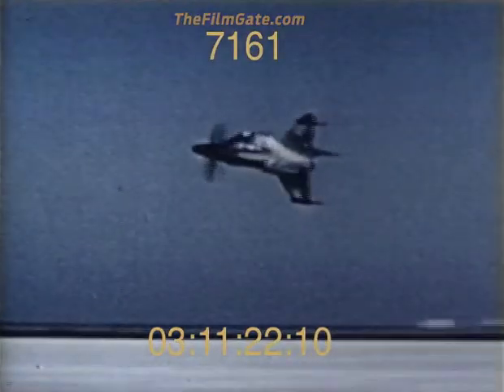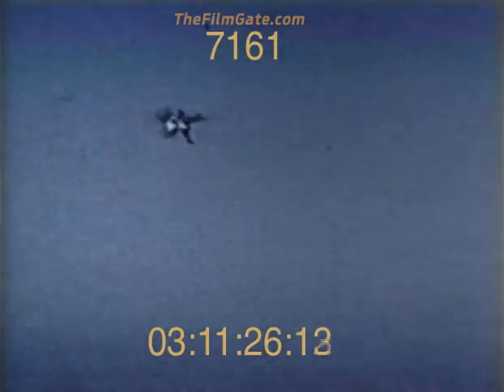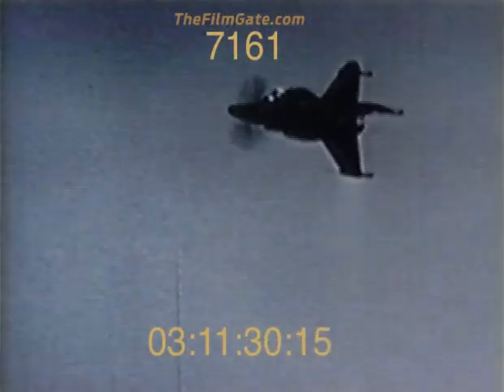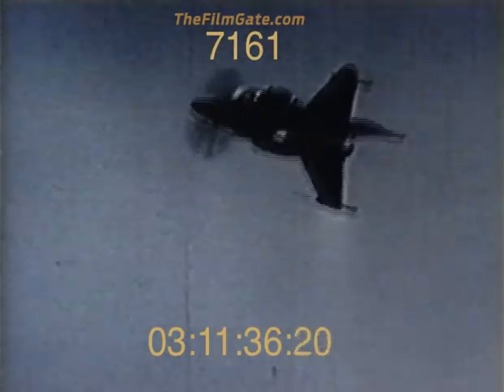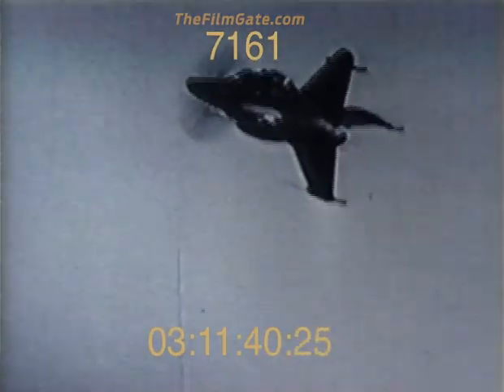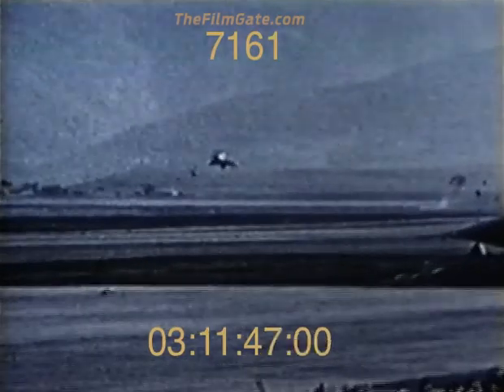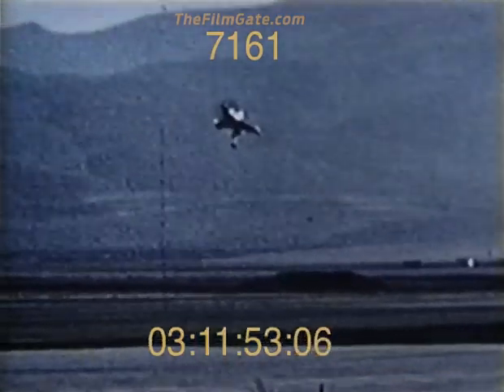Convair XFY Pogo - Landing a plane while lying on your back | Stock Footage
An experiment in vertical takeoff and landing (VTOL) tail-sitter, with delta wings and three-bladed contra-rotating propellers powered by a turboprop engine, the platypus of the sky.